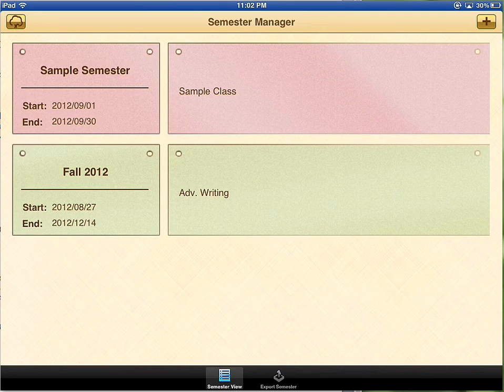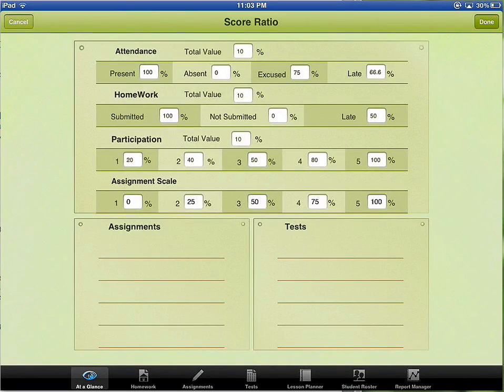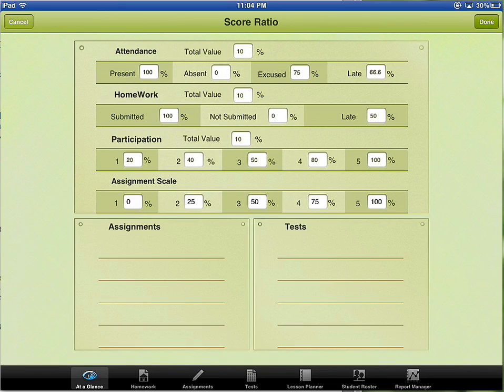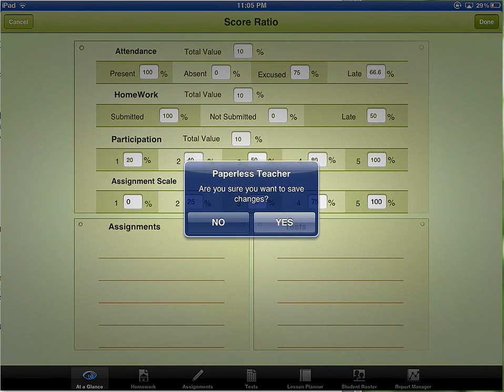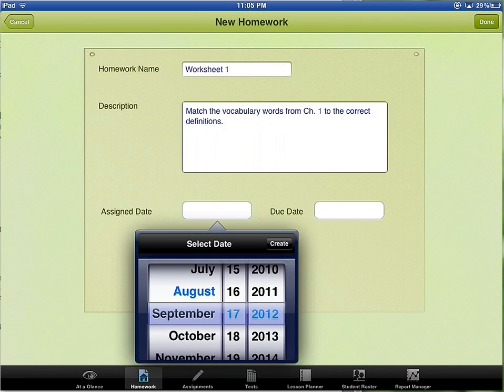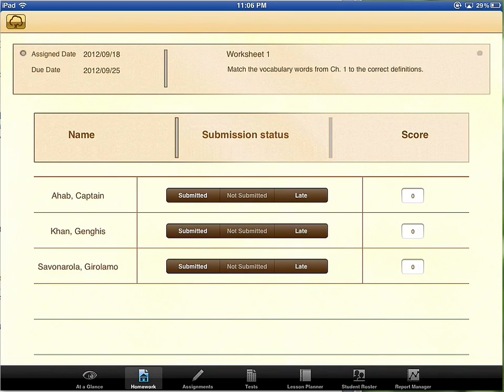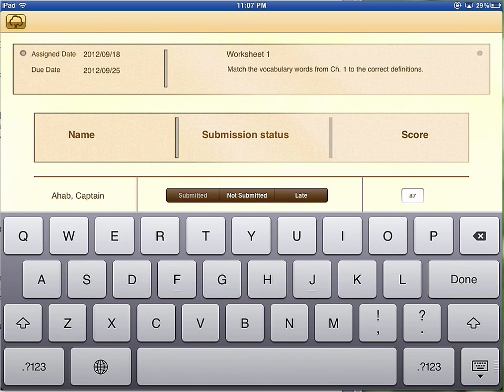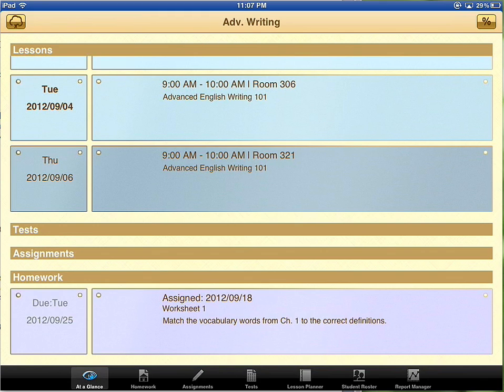Paperless Teacher Tutorial 4.2 How to Create and Grade Homework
We will show you how to create and grade homework in the Paperless Teacher iPad app.